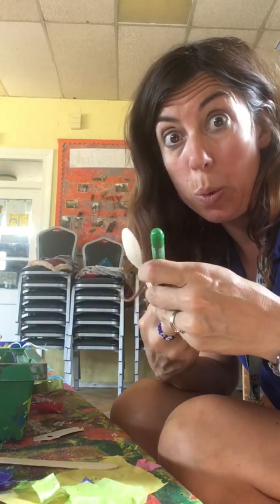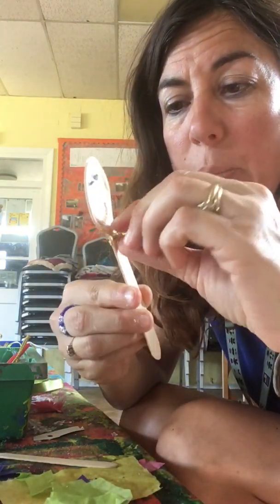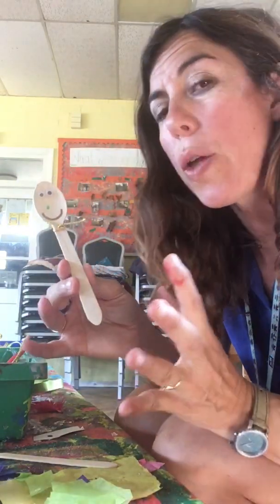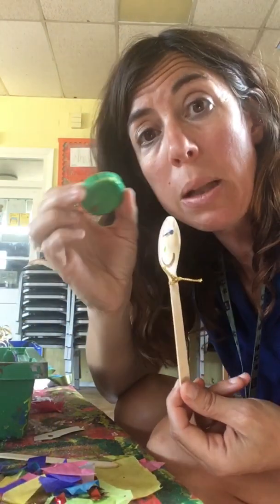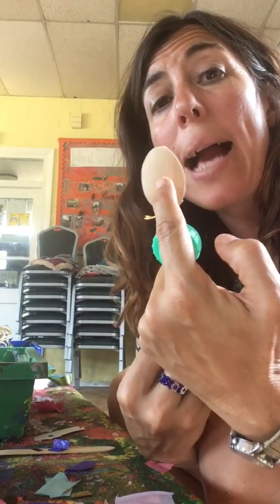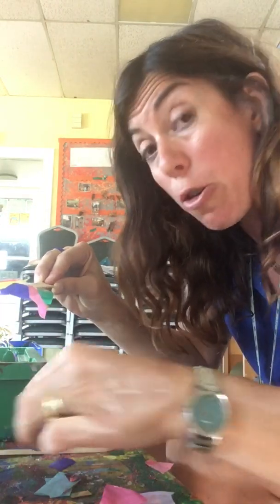Making spooky spoon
Spooky spoon is a character from number jacks who mixes up maths, it can be sizes, shapes or numbers.  Make a spooky spoon out of a wooden spoon or metal one orca plastic spatula and see what you can mix up